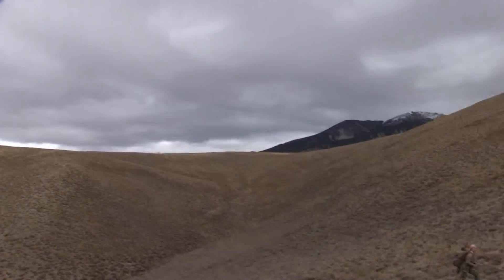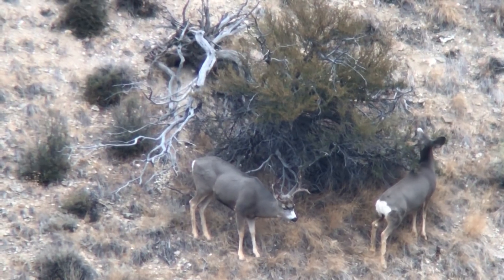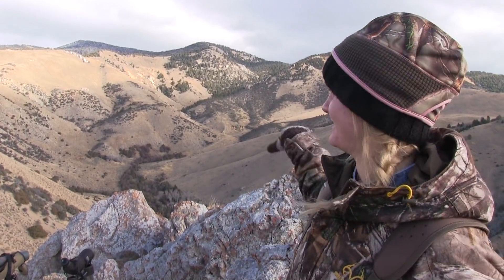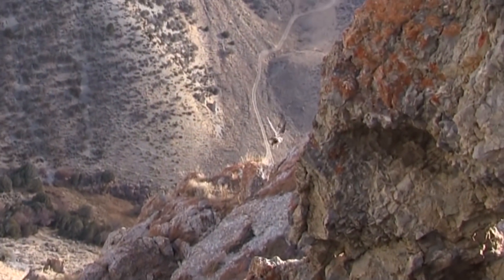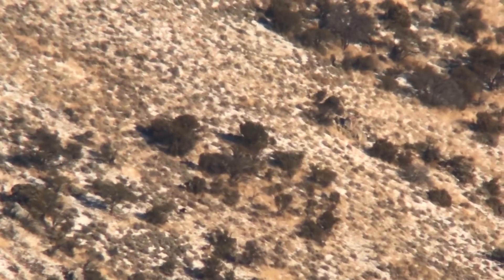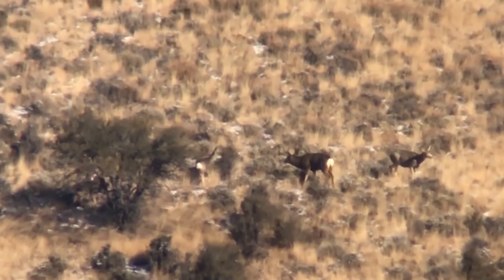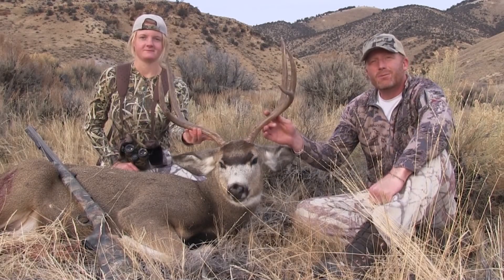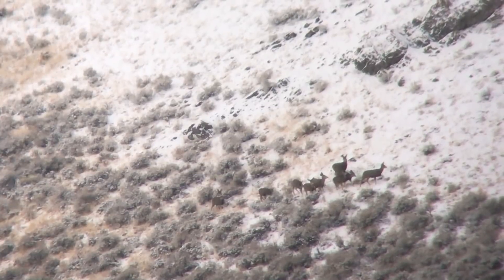Deer Tag Soup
Aubrey's had some awesome luck tagging out on the last day of the hunt, but this time the deer have another plan. You don't always fill your tag, and this season Aubrey didn't fill hers. Although she had a couple opportunists to fill her tag she decided to pass, hopping to see a bigger buck.